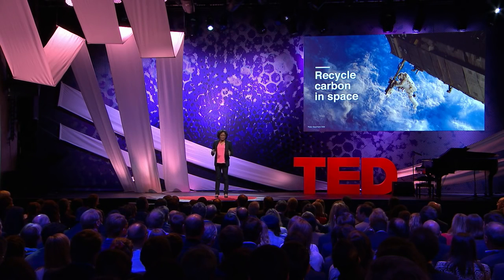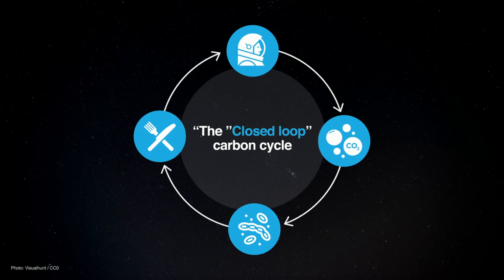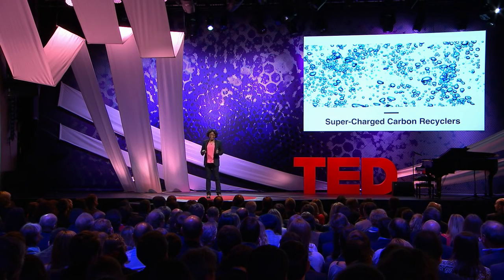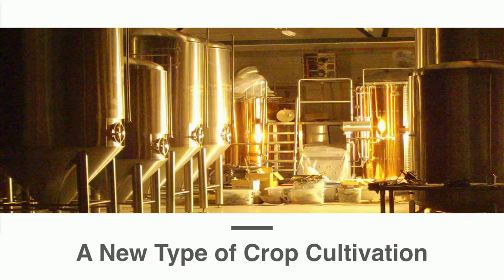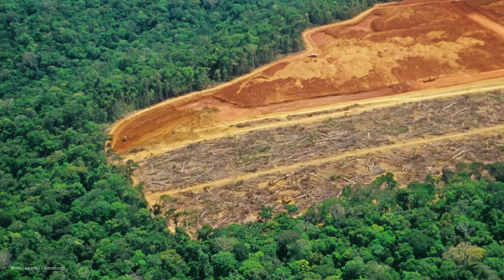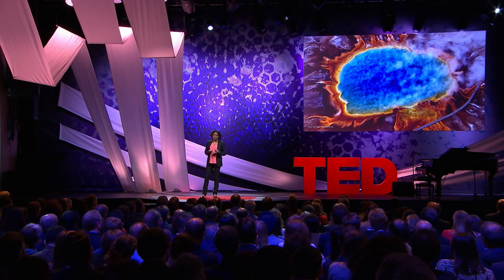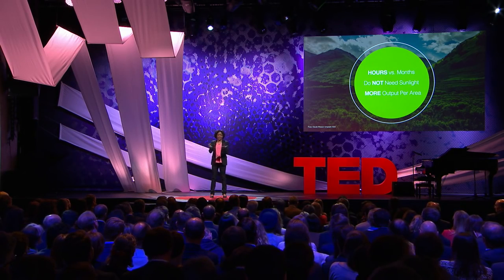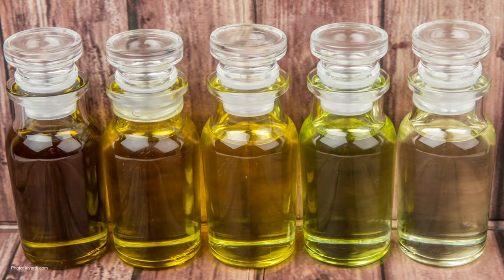A forgotten Space Age technology could change how we grow food Lisa Dyson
Hey, Dudes Check this site out. :)